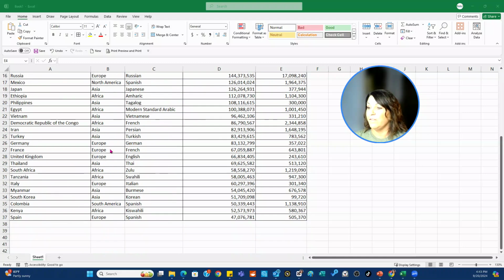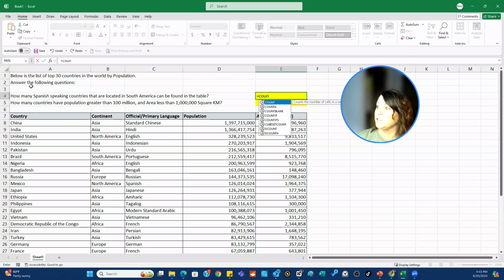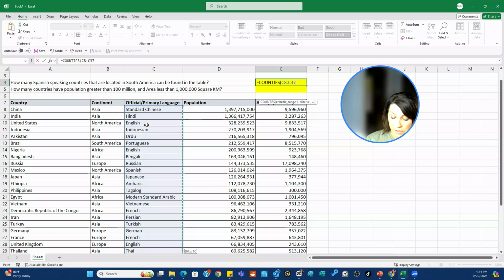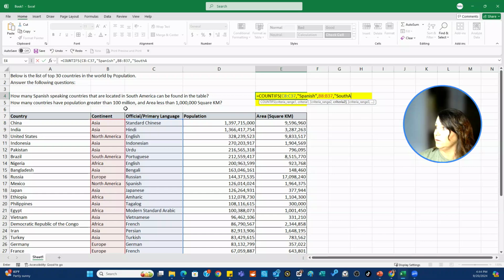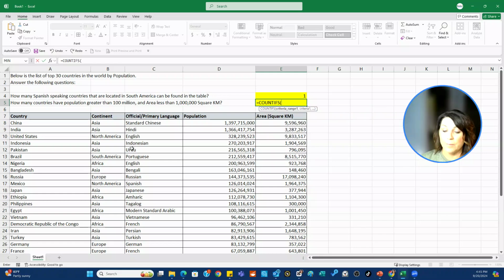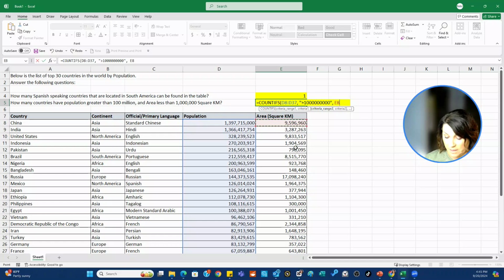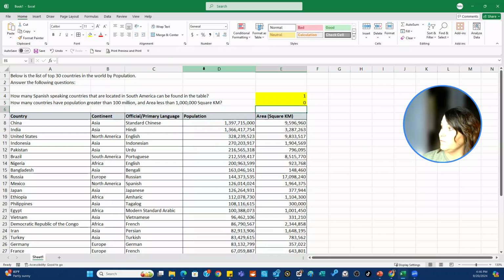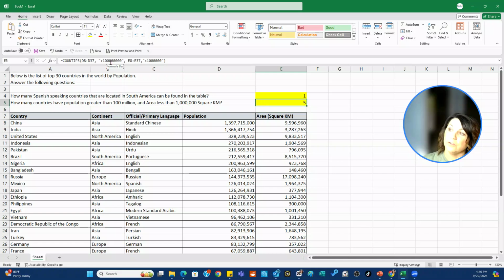QPCT: Excel - Using Countifs Function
Let's learn how to use COUNTIF and COUNTIFS in Microsoft Excel to set one or more conditions for the COUNT function.